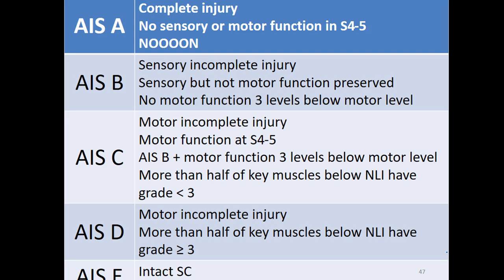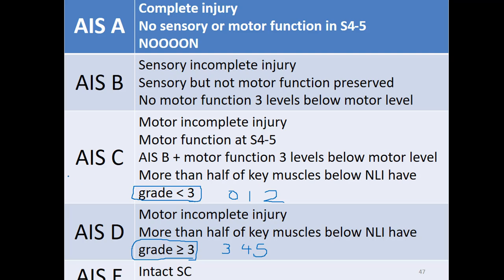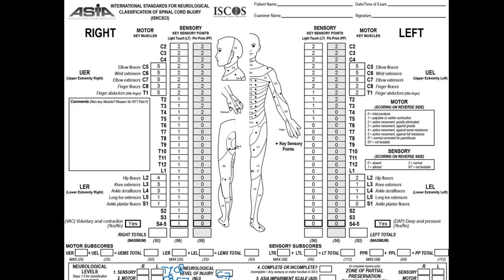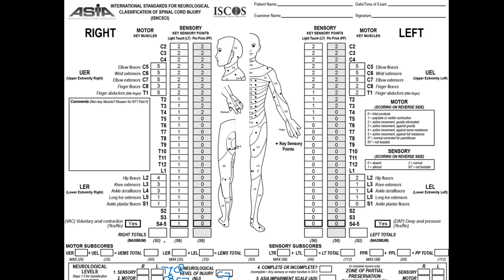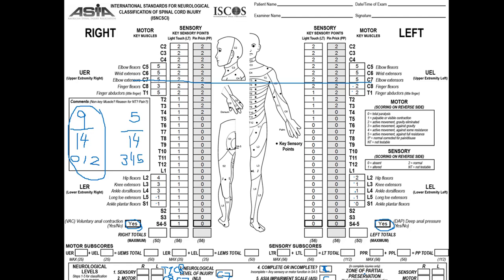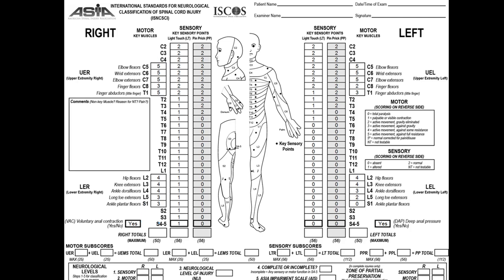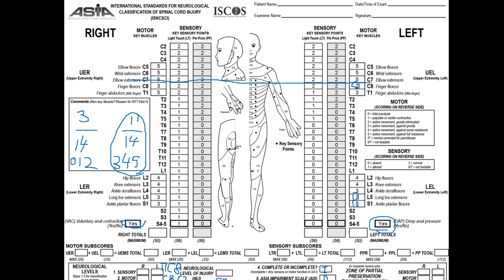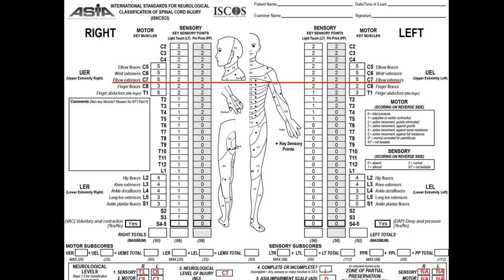Practice Exercises on AIS C and AIS D